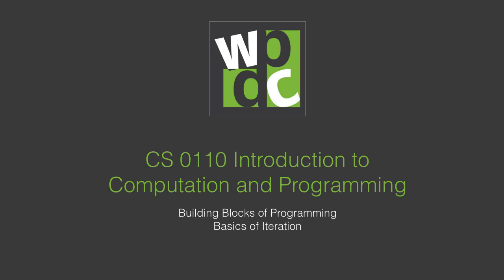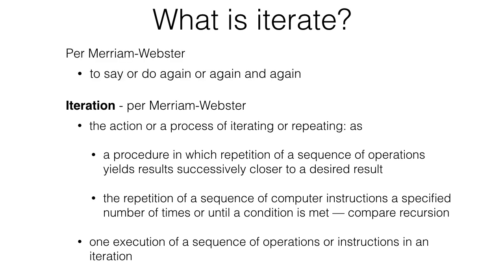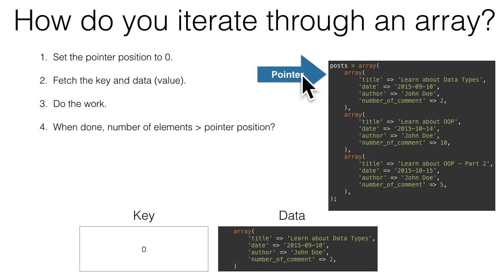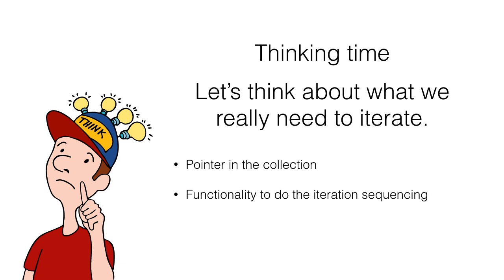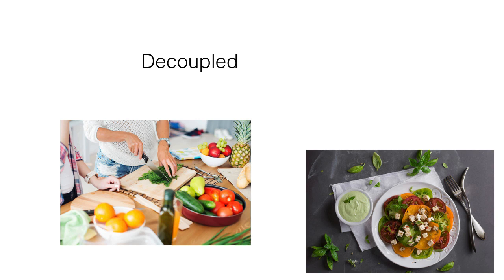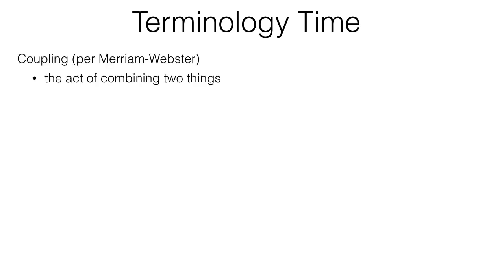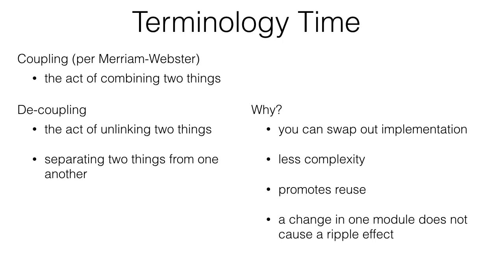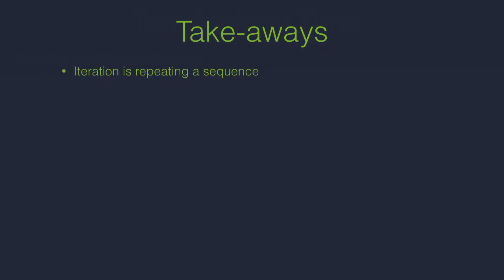06 Basics of Iteration | Building Blocks of Programming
Let’s talk about the basics of iteration. In this episode, you will learn about iteration as it is a key process in programming.

Key takeaways:

* Iteration is repeating a sequence
* It’s a loop
* Separate the iteration functionality from the container

Study Notes

Here’s the primary question: How do you iterate through a container? How do you “say or do a thing again or again and again” (Merriam-Webster.)

Per Merriam-Webster:
* the action or a process of iterating or repeating:
     * as a procedure in which repetition of a sequence of operations yields results successively closer to a desired result
     * the repetition of a sequence of computer instructions a specified number of times or until a condition is met - compare recursion
* one execution of a sequence of operations or instructions in an iteration

It’s a loop!

Iterating Through an Array
* Set the pointer position to 0.
* Fetch the key and data (value.)
* When done, are the number of elements less than the pointer position?
     * If yes, then increment pointer position.
     * If no, stop.
* Go to step 2 (repeat.)

What’s needed to iterate a container?

* Pointer in the collection
* Functionality to do the iteration sequencing
     * Where should this functionality be?
     * Should it be separate or a part of the collection?

Terminology

Coupling: “the act of combining two things.”

De-coupling:
     * the act of unlinking two things
     * separating two things from one another

Why?

* you can swap out implementation
* less complexity
* promotes reuse
* a change in one module does not cause a ripple effect

Congratulations, you just learned a key software and quality principle!

Part of the series Introduction to Computation and Programming Series